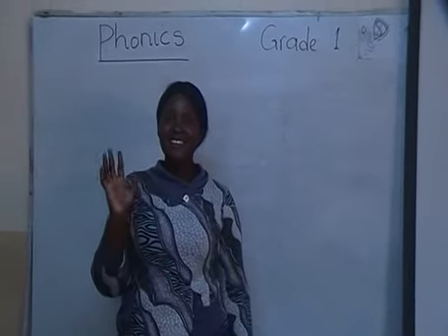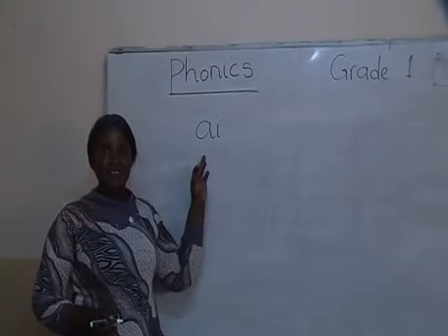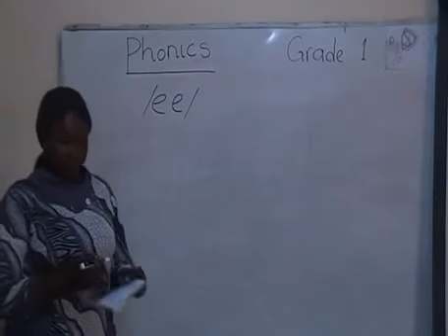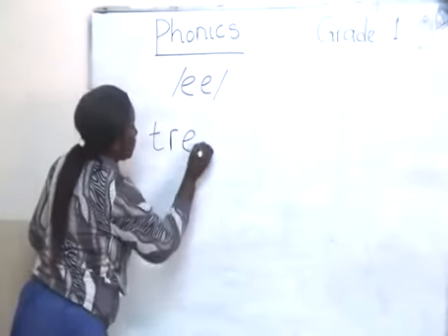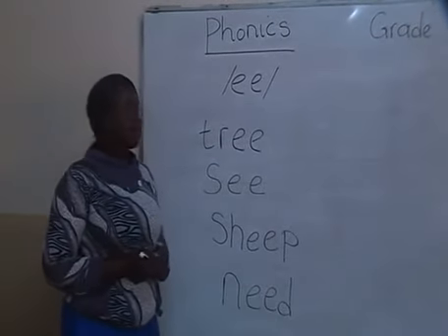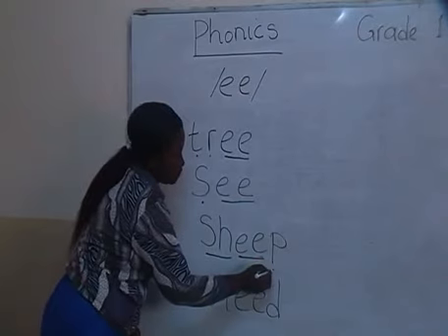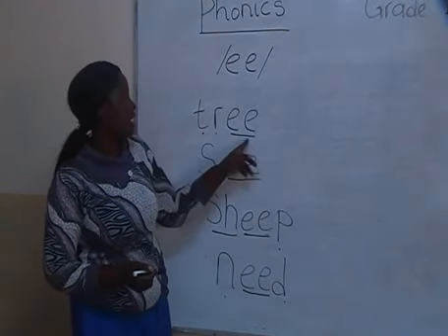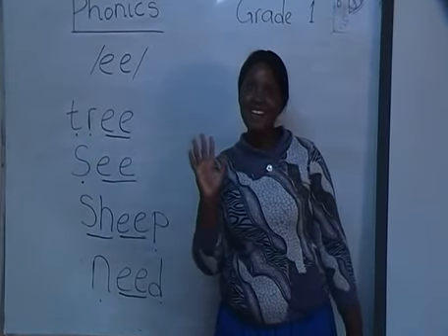G1 Phonics 'ee'